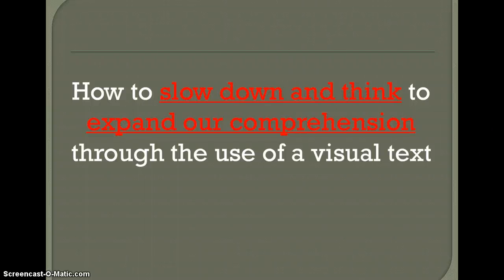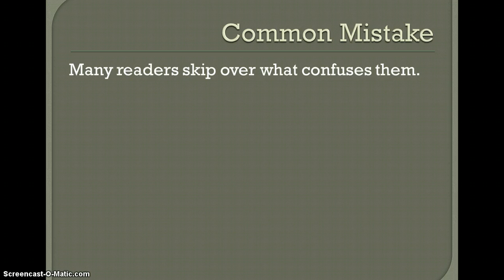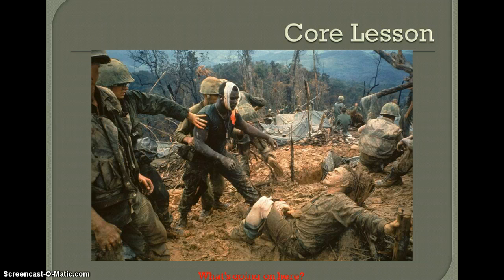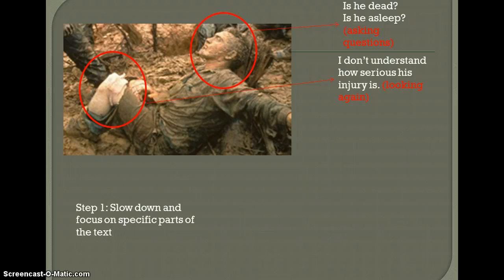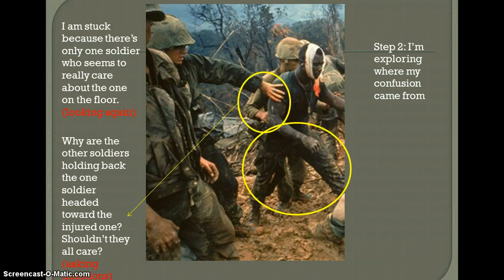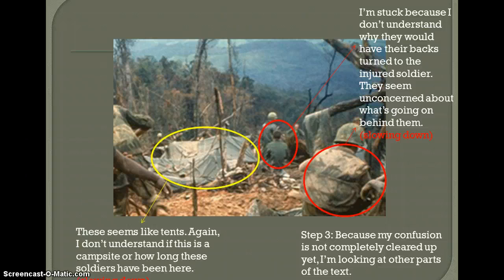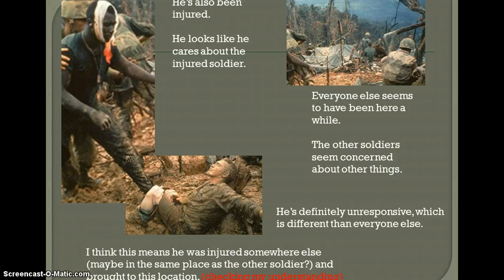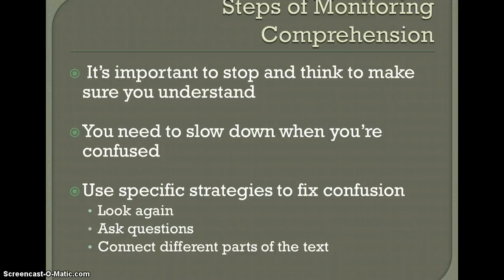Monitoring Comprehension - extension lesson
Lesson based on visual text meant to deepen understanding of this strategy.